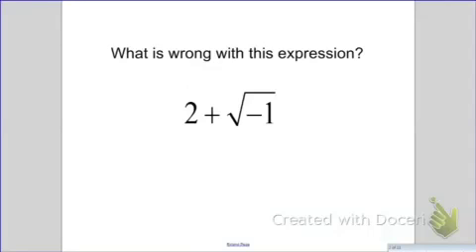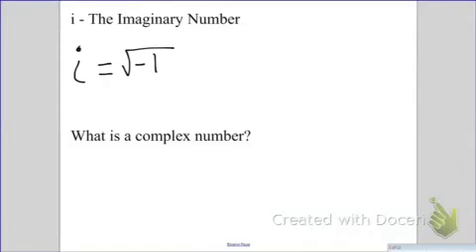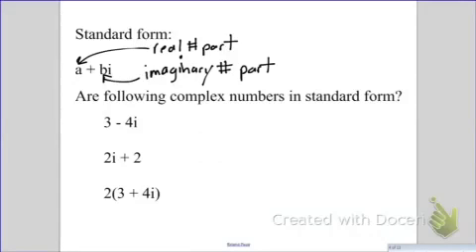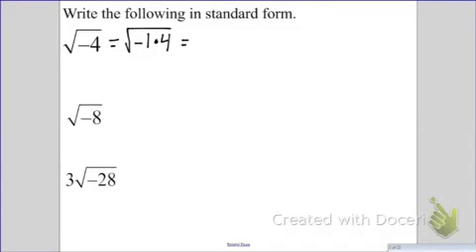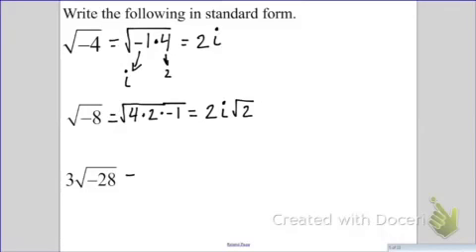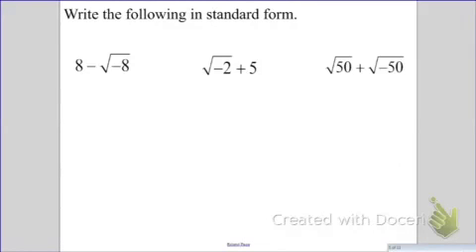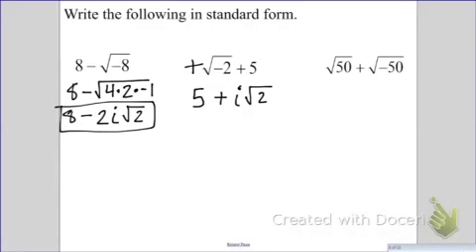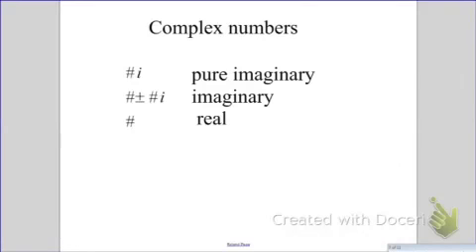5.4 Complex Numbers Part 1